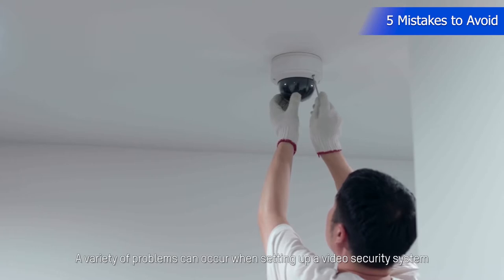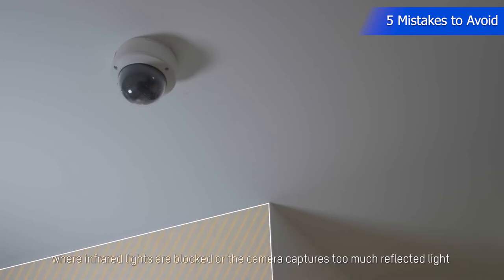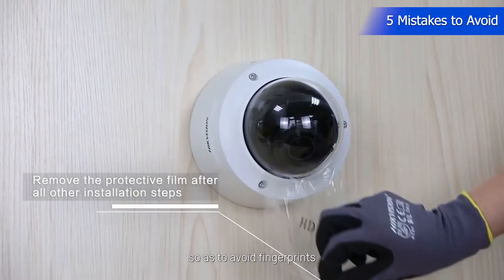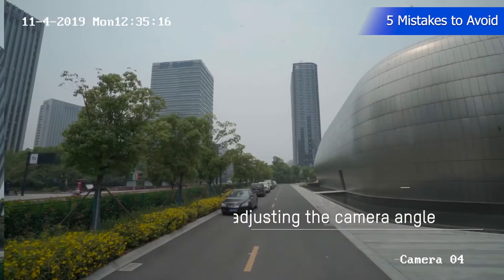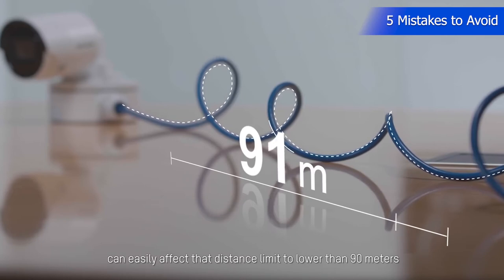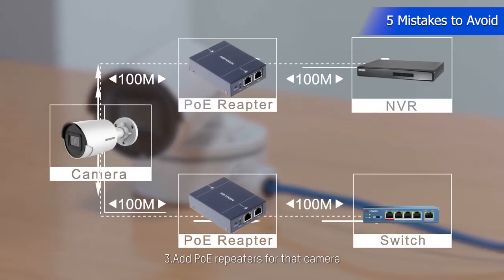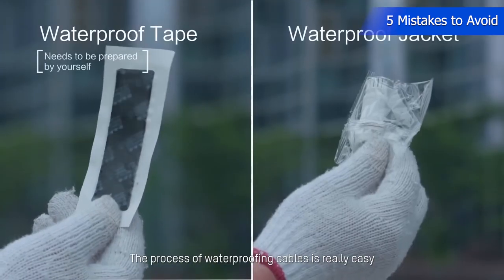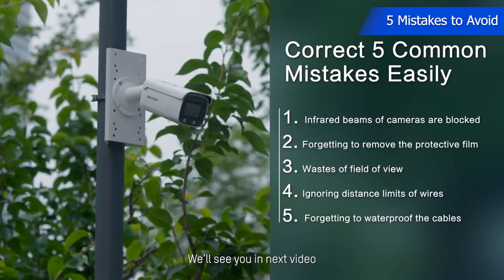5 Common Mistakes When Installing Video Security System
1. Infrared beams of cameras are blocked
2. Forgetting to remove the protective film
3. Wastes of field of view
4. Ignoring distance limits of wires
5. Forgetting to waterproof the cables